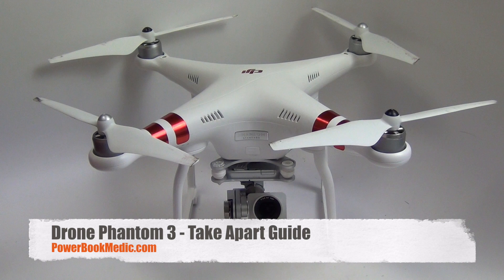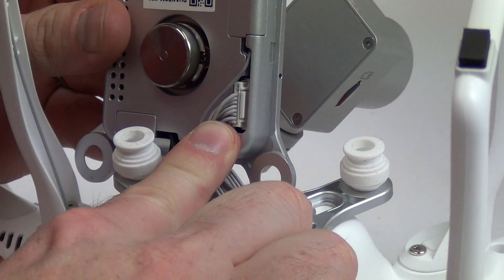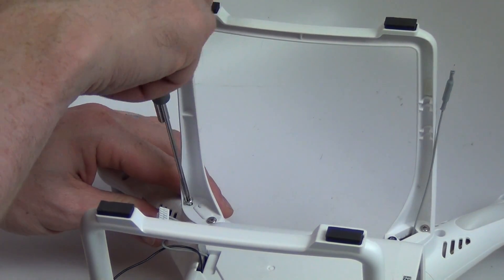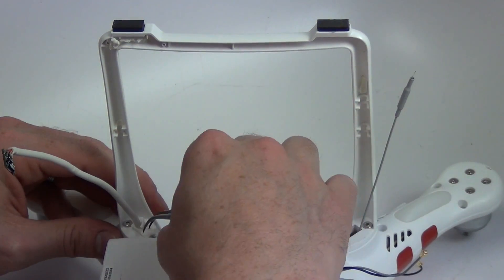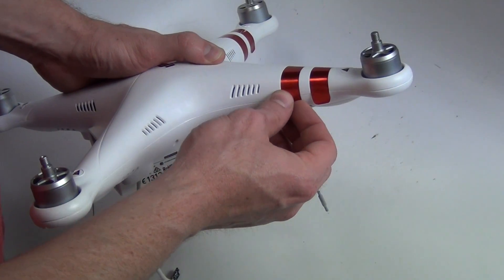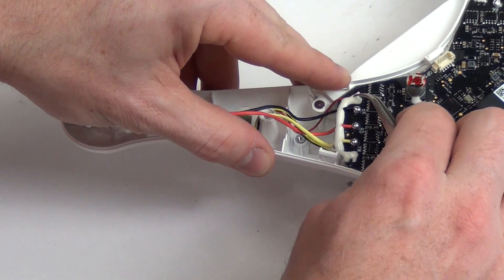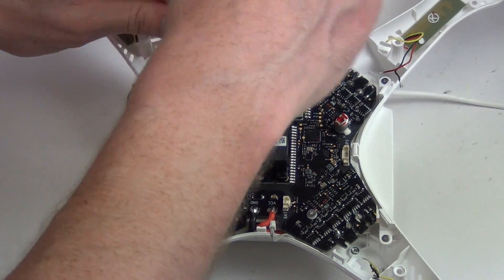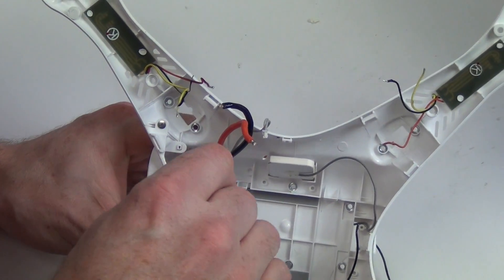How to Take Apart the DJI Phantom 3 Drone Quadcopter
- This video will show you how to take apart the DJI Phantom 3 Standard Drone